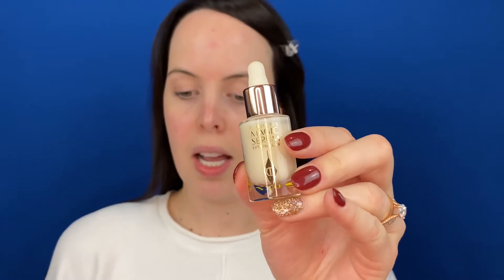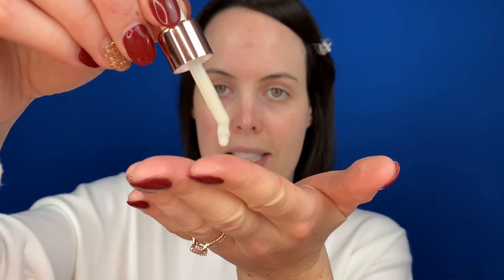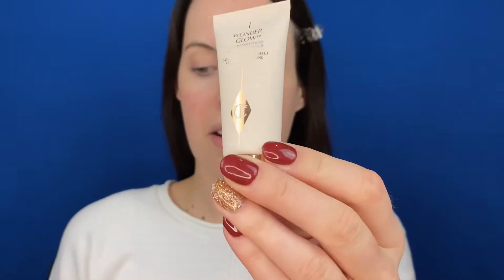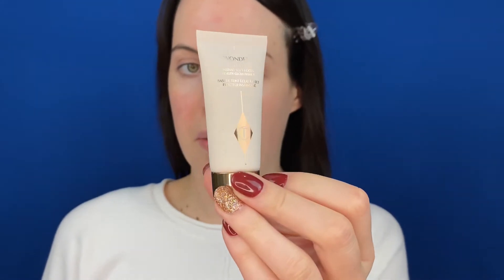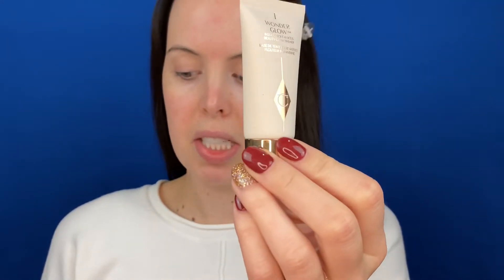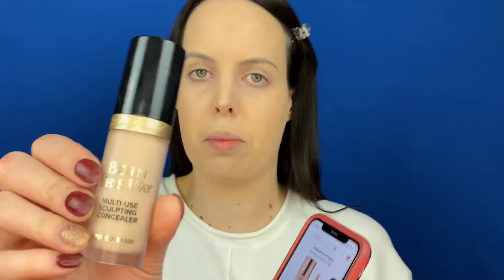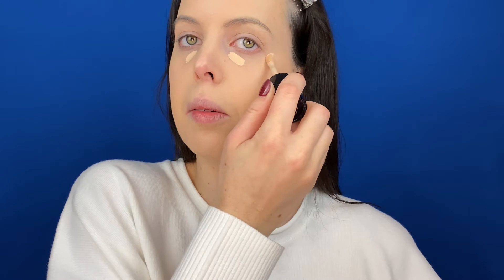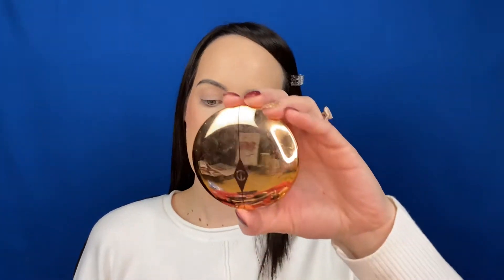FULL FACE USING CHARLOTTE TILBURY - Makeup Review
Hey y’all! I’m so excited to do a full face using almost all CharlotteTilbury products. I’ve listed everything below and want to hear in the comments what you think!

PRODUCTS USED:
✨ Charlotte’s Magic Serum Crystal Elixir
✨ Charlotte’s Magic Cream
✨ Becca Cosmetics Under Eye Brightening Corrector in shade Light to Medium
✨ CT Magic Vanish Color Corrector in Medium
✨ CT Wonder Glow Primer
✨ CT Airbrush Flawless Longwear Foundation in shade 2 Cool
✨ Too Faced Born This Way Concealer in shade Marshmallow
✨ CT Filmstar Bronze & Glow Contour Duo in shade Fair/Medium
✨ CT Cheek to Chic Blush in shade Sex On Fire
✨ Airbrush Flawless Finish Setting Powder in shade 1 Fair
✨ CT Chameleon Eye Shadow Pencil in shade Copper Lights
✨ CT Beauty Highlighter Wand in shade Spotlight
✨ CT Rock ‘N’ Kohl Eyeliner Pencil in shade Barbella Brown
✨ CT Pillow Talk Push Up Lashes Volumizing & Lengthening Mascara
✨ CT Lip Cheat Lip Liner in shade Pillow Talk
✨ CT Matte Revolution Lipstick in shade Pillow Talk
✨ CT Superstar Lips Lipstick in shade Pillow Talk Diamonds
✨ CT Airbrush Flawless Setting Spray